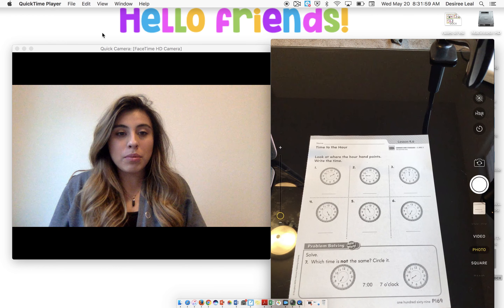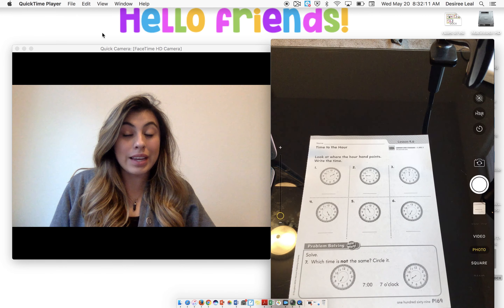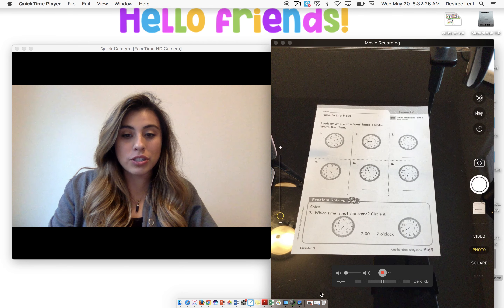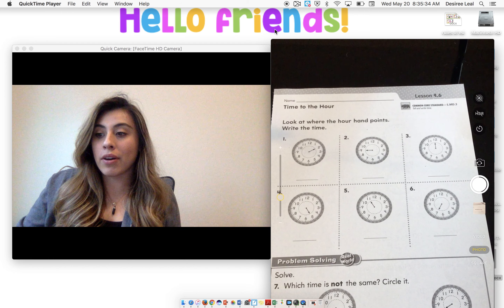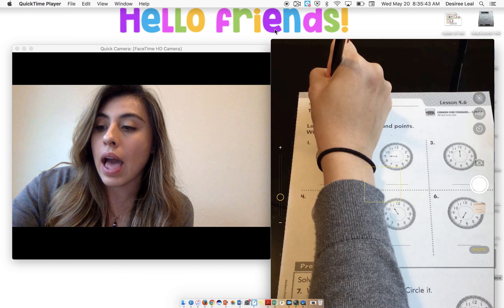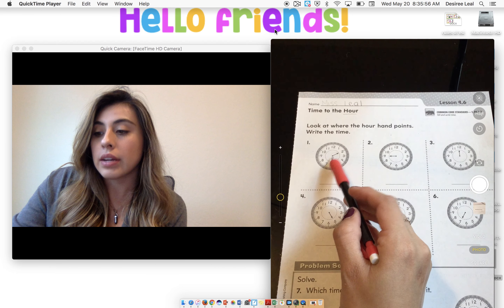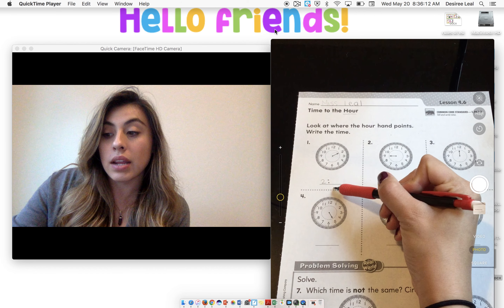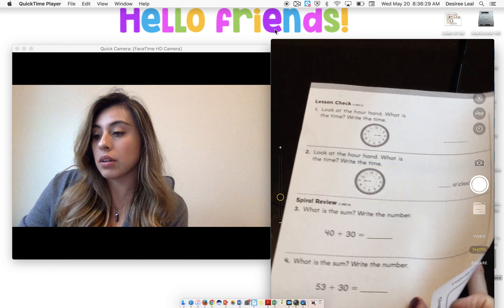Math:Time to the Hour